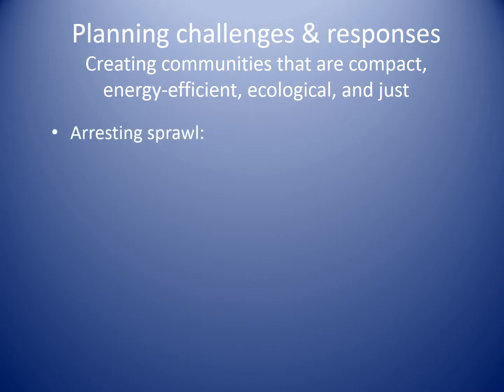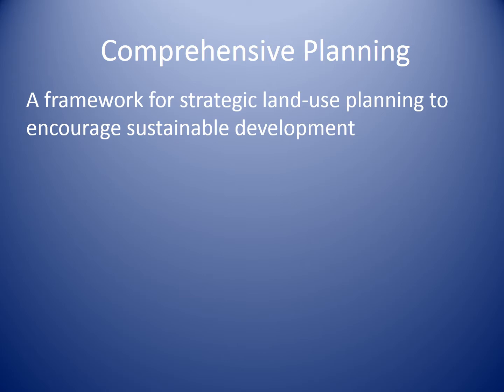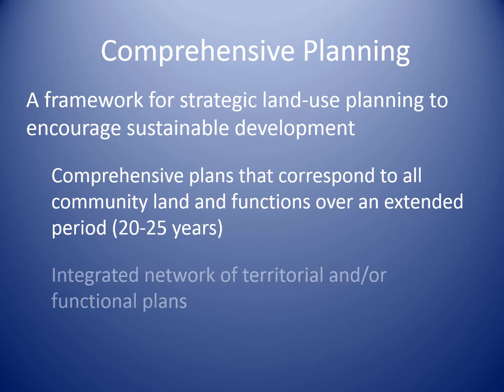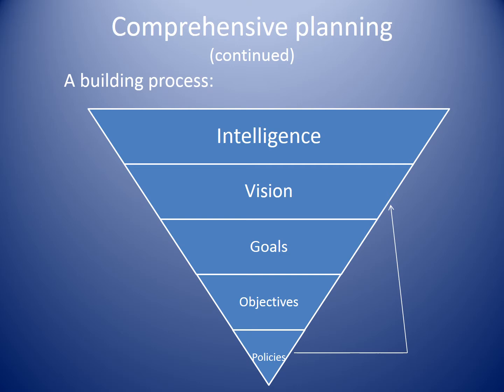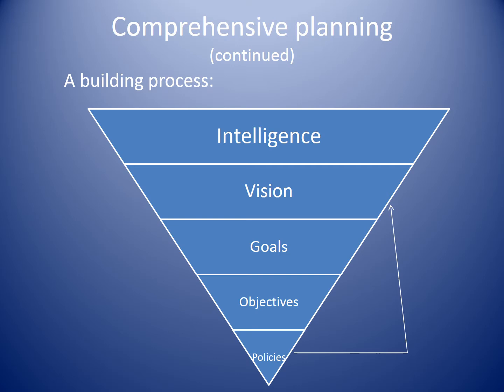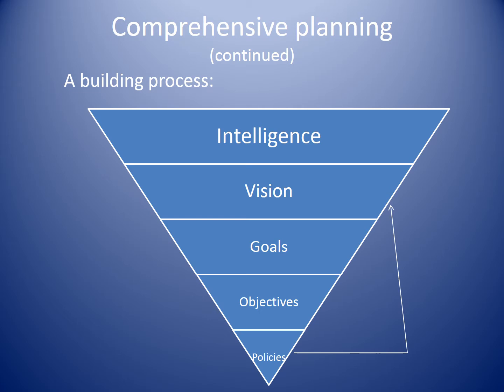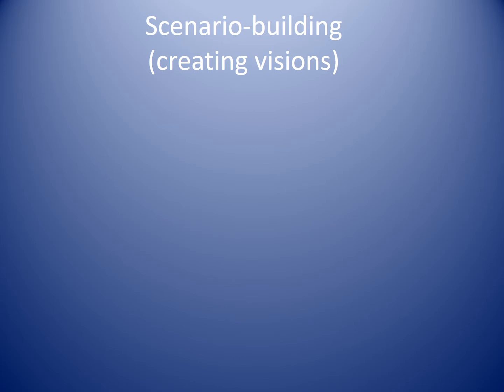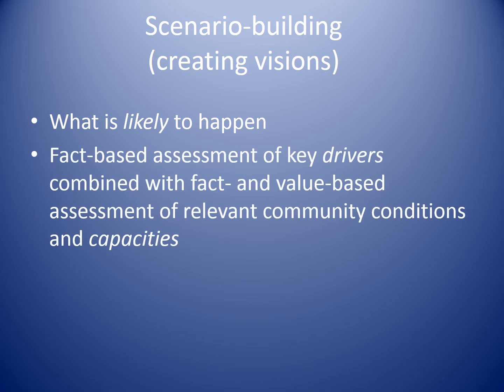Lecture 3 2018